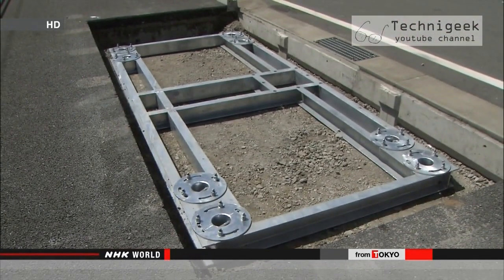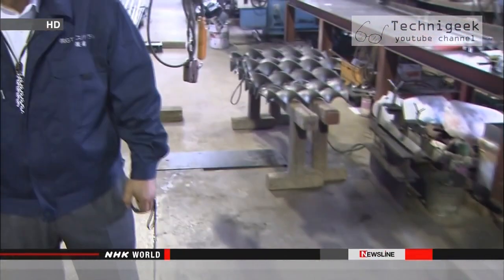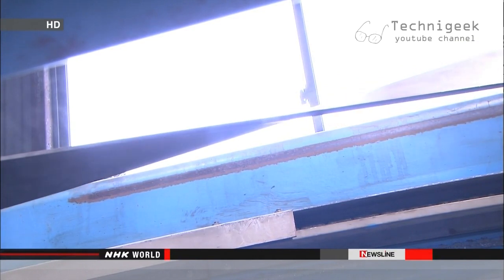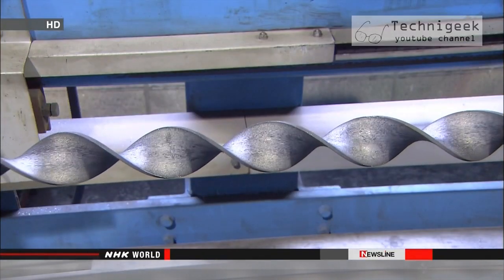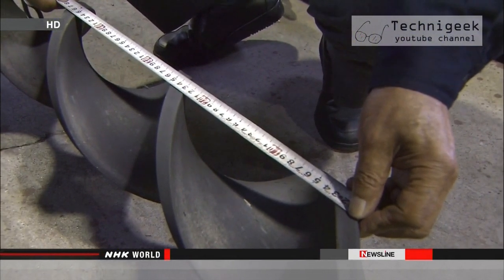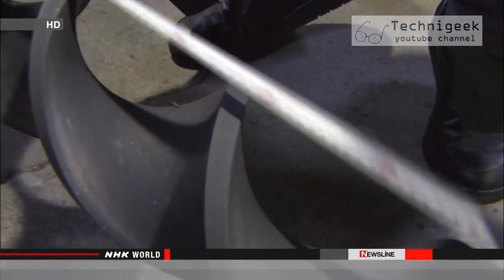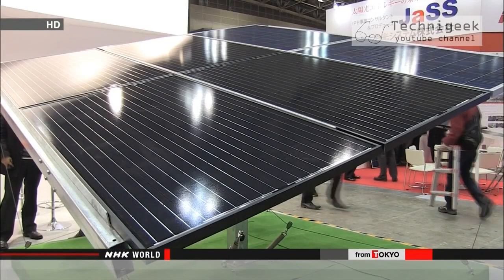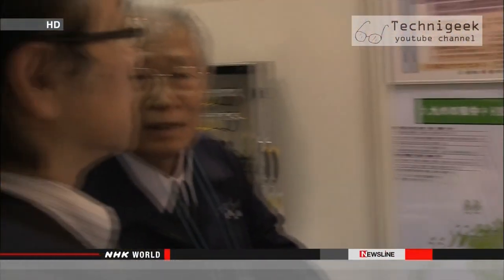New technique to install traffic lights poles تقنية جديدة لتثبيت اعمدة اشارات المرور و الانارة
new simple yet powerful technique to install traffic lights and street lights poles into ground , this technique takes a lot less time to finish unlike the older ways that was used to take around 7 days to finish .
طريقة جديدة و بسيطة لتثبيت اعمدة الانارة و اشارات المرور , تتميز هذه الطريقة بسرعة انهاء العمل خلال ساعات على عكس الطرق القديمة التي كانت تستغرق احيانا الى اسبوع , بالاضافة الى كونها متينة و فعالة جدا.